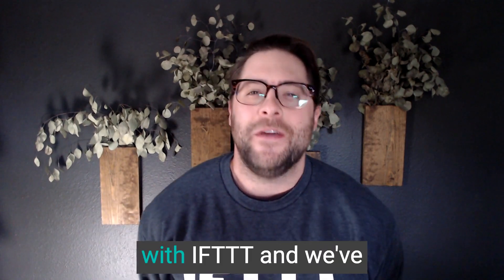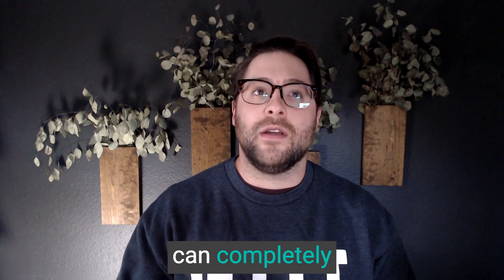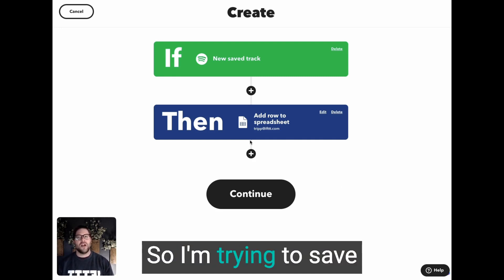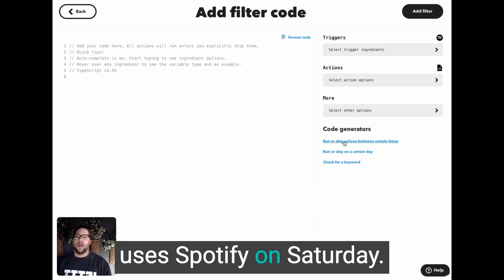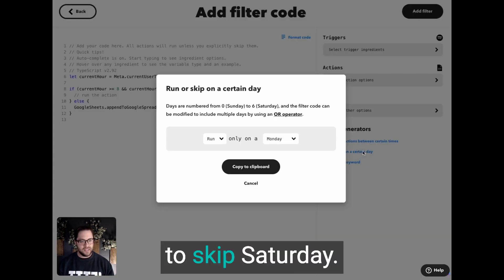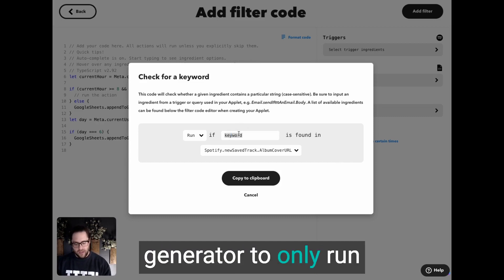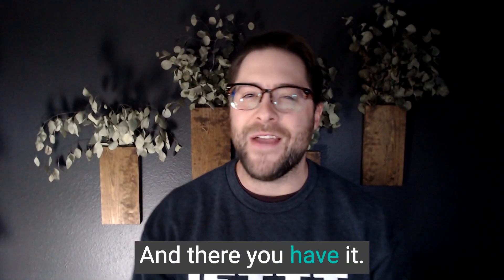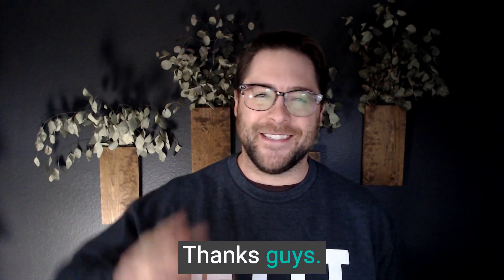How to use the filter code generator in IFTTT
Hey guys, it's Tripp with IFTTT and we've completely revamped our filter code editor. If you've ever wanted to make your Applets run on specific days or at certain times or even based on specific keywords, this video is for you. We've added these really cool filter code generators to our filter code editor. And with just a few simple clicks, you can completely customize your Applet.

- You can customize your Applet to run or skip actions between certain times
- You can customize your Applet to run or skip actions on certain days.
- You can also tell your trigger to only run an action if a keyword is present.